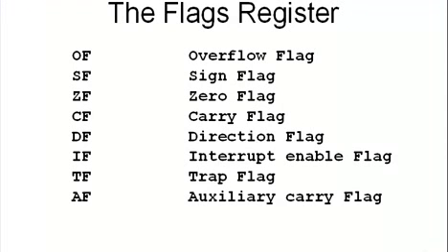09 The Flag Register